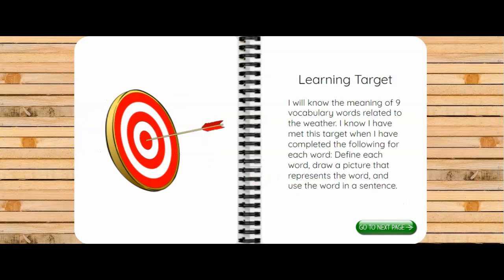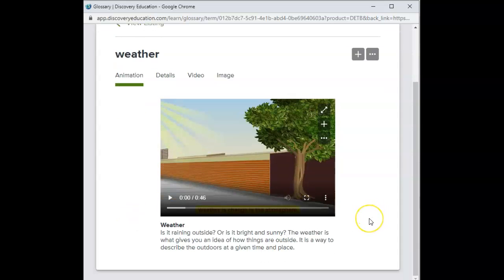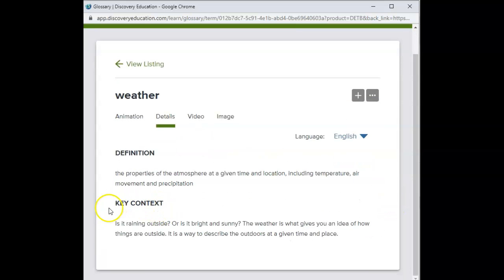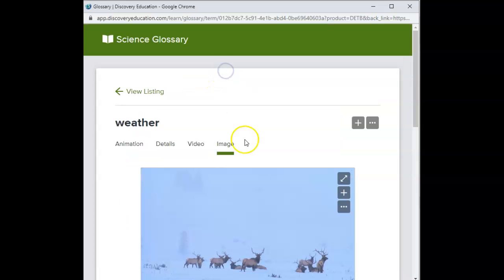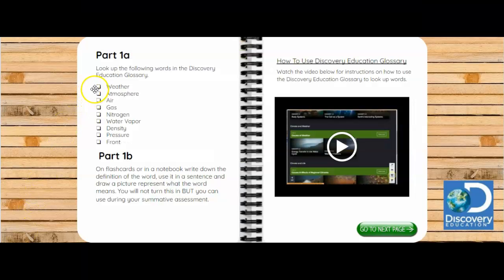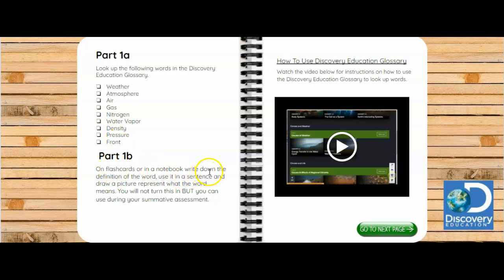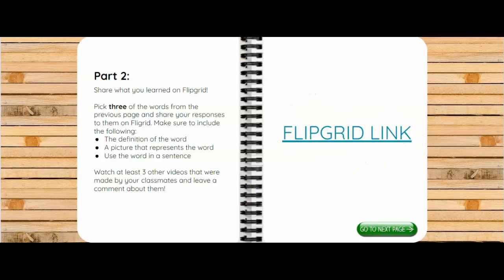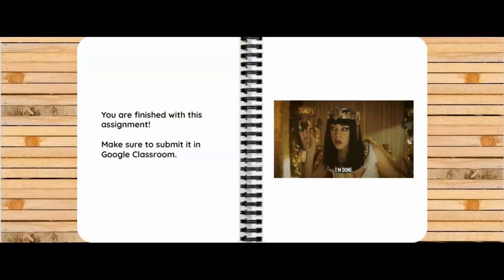Dec DSN Part 2